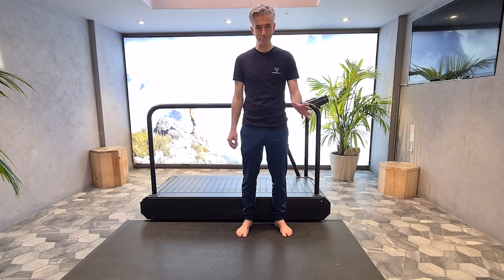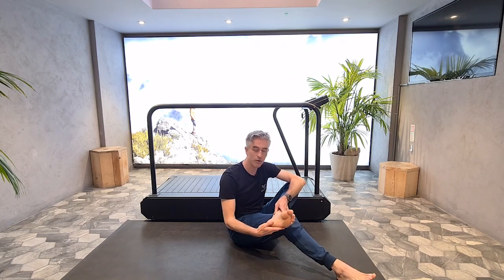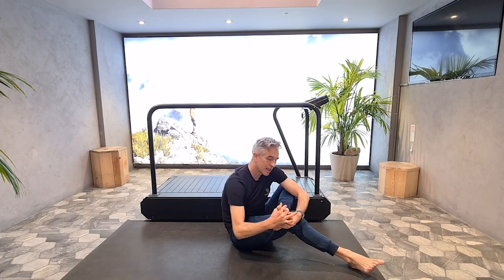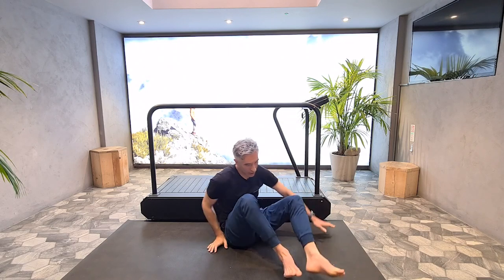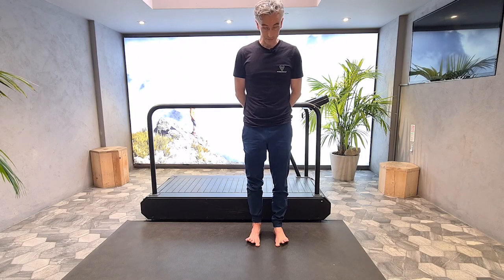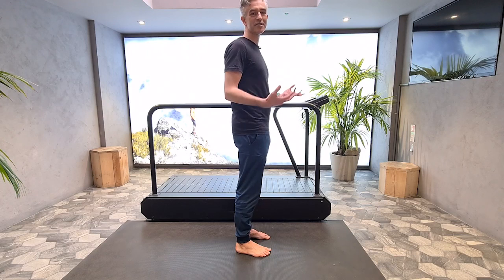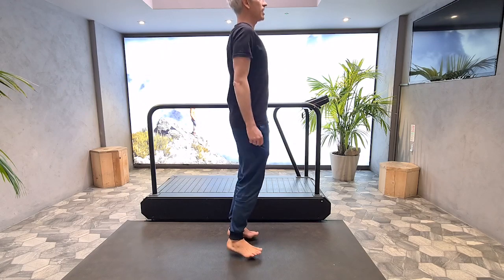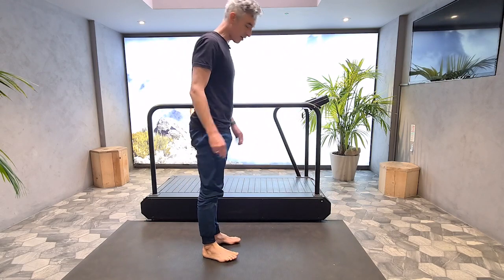The Barefoot Movement Conference 2021 - Reconnect your feet with Ben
THE BAREFOOT MOVEMENT CONFERENCE

Vivobarefoot bring you the inaugural Barefoot Movement Conference, where leading bio mechanists and scientist will share the new and most ground-breaking research in the movement space. It’s a great chance for all those who want to dig a little deeper on the science behind foot health and movement.

Ben is a Barefoot Movement Coach and Functional Training Specialist with 10 year’s experience.
Ben specialises in Foot Health, Movement Skill, Running Technique coaching and Training plans, hosting Barefoot Movement and Feet seminars and clinics. Committed to relieving pain and injury, Ben has coached runners across the UK, Germany, Spain, Scandinavia and North America.

For more foot focused movement classes visit the Vivobarefoot health Broadcast playlist on Vivobarefoot YouTube page homepage.